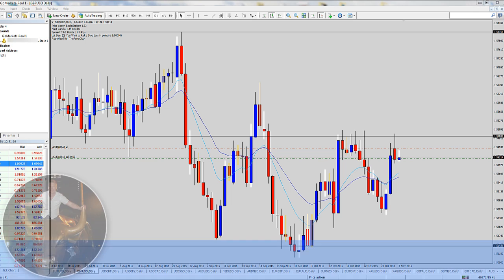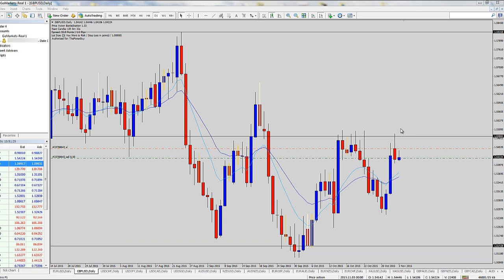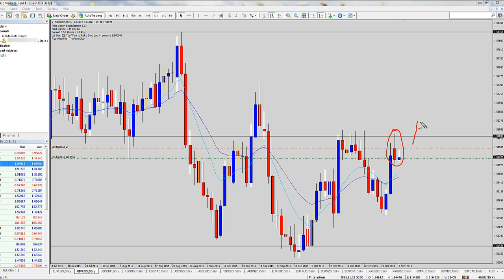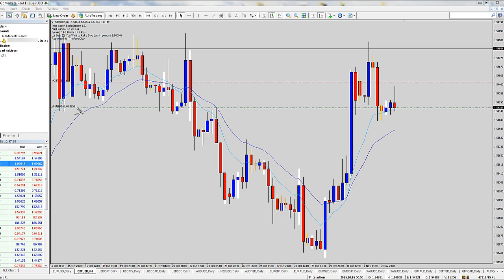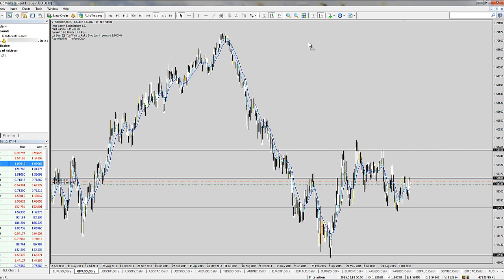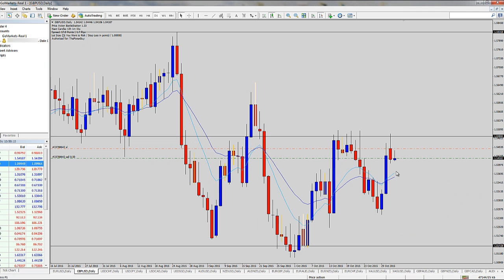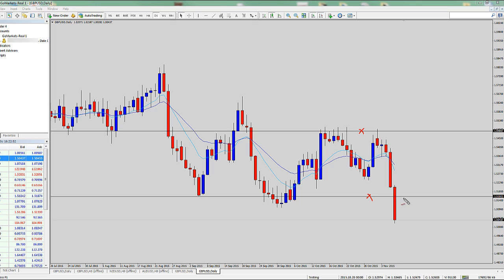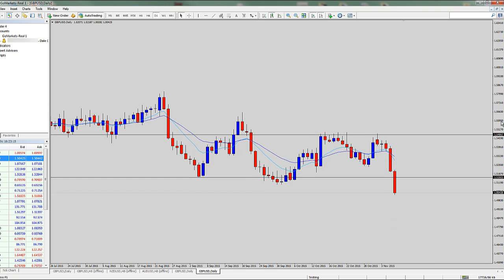Price Action Hack - How To Get An Entry After Your Initial Trade Entry Wasn't Triggered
Gbpusd price action swing trade on a ranging market structure. Missing my initial entry, so switched to a more aggressive trade entry tactic with less risk.

For more information on reading price charts, range or trend trading with price action - using swing trading strategies, check us out